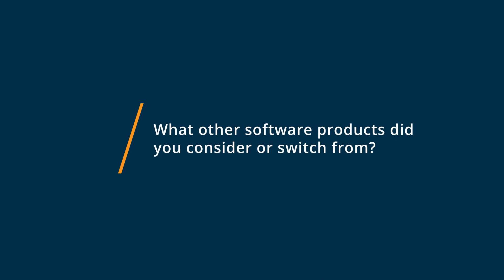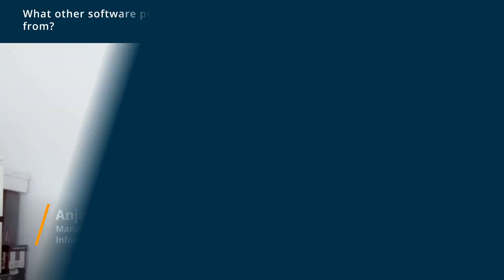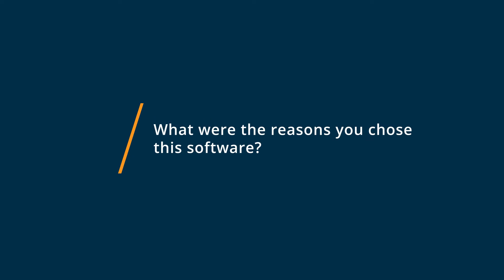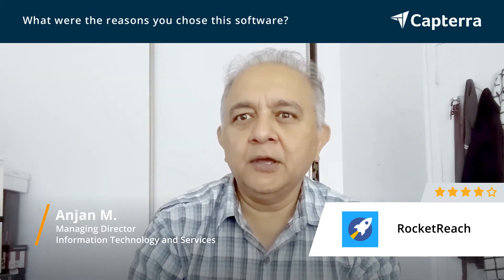RocketReach Review: My core prospecting tool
💡📘 Interested in RocketReach? Browse RocketReach reviews, pricing and compare with popular alternatives

RocketReach Review 2021.

Offer a veriety of Sales enablement products to help connect with the right POC..

0:00 Intro
0:10 What other software products did you consider or switch from?
0:30 What were the reasons you chose RocketReach?
1:15 How easy was it to onboard and integrate RocketReach into your business?
1:44 What recommendations do you have for others considering RocketReach?